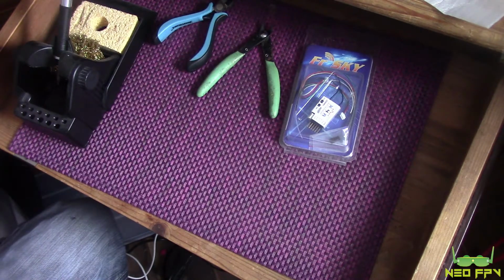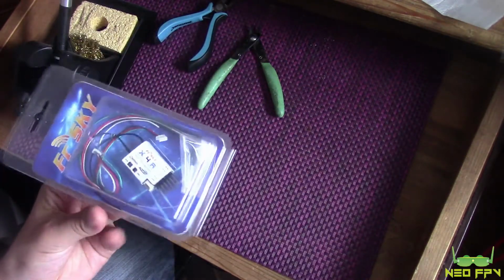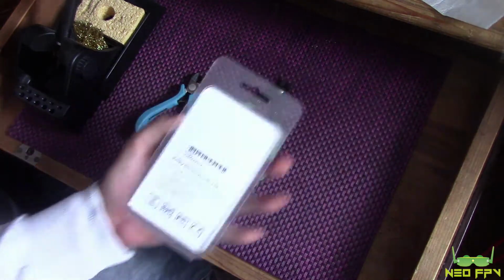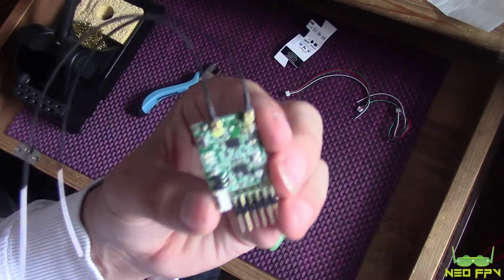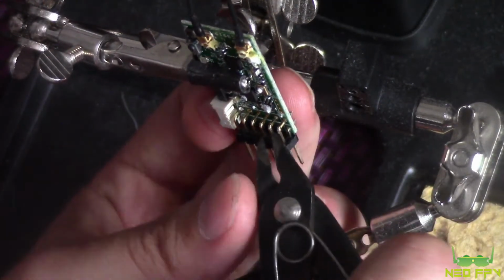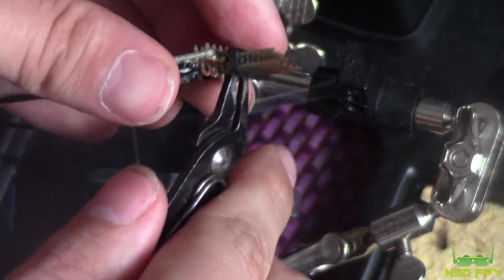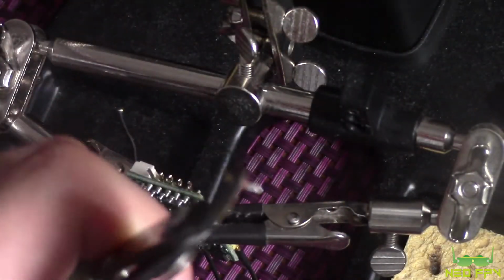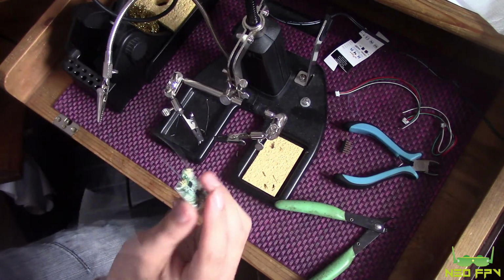How to de-pin and de-case a X4R or similar receiver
I needed to get this rather bulky X4R in my Vendetta and decided it was about time I started to de-pin my own kit when needed. Yes you can buy it already "Naked" but at the tune of up to £10 more. So here we go!